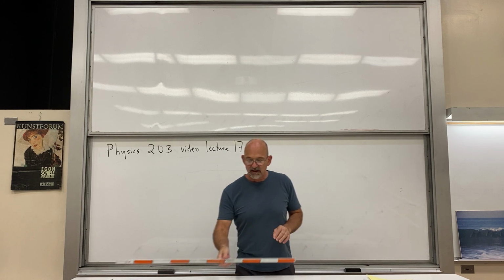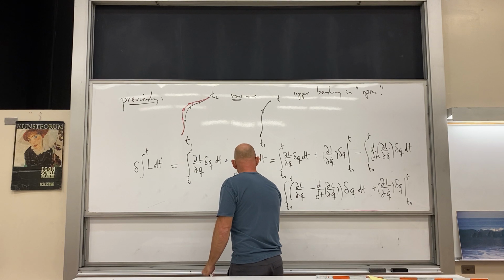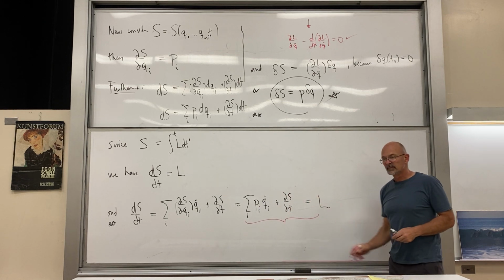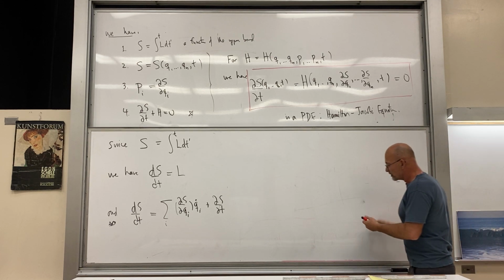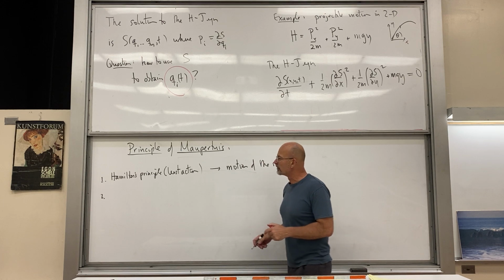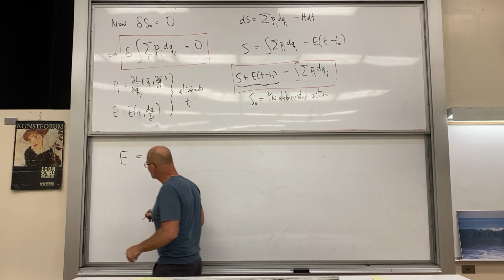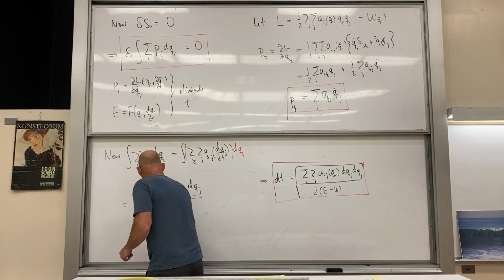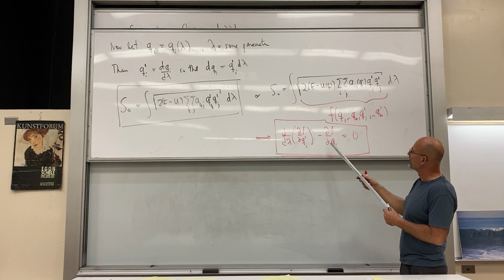physics 203 fall 2020 video lecture 17